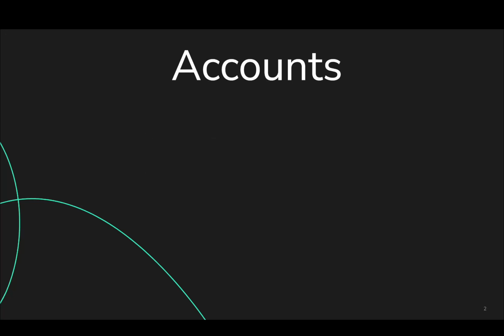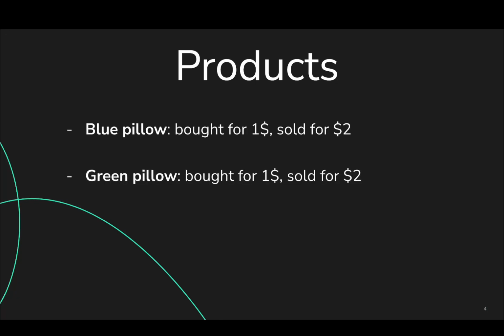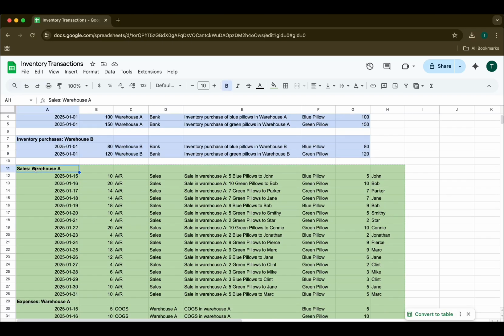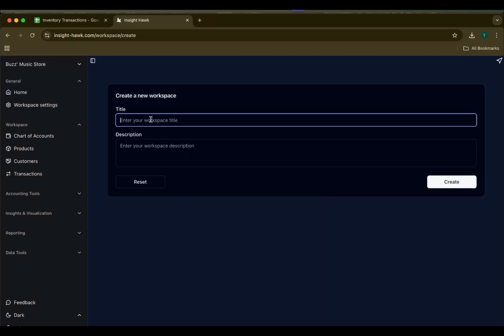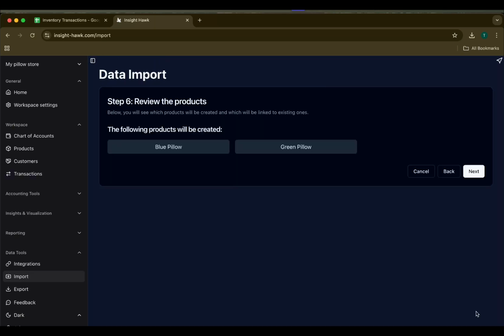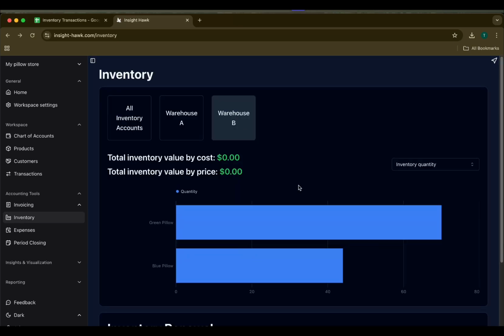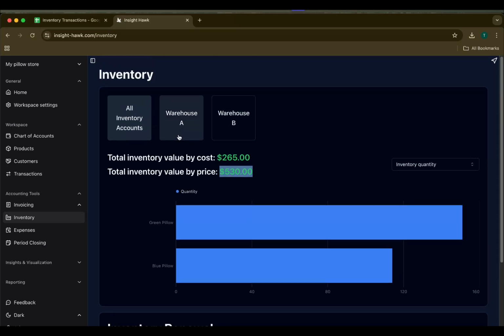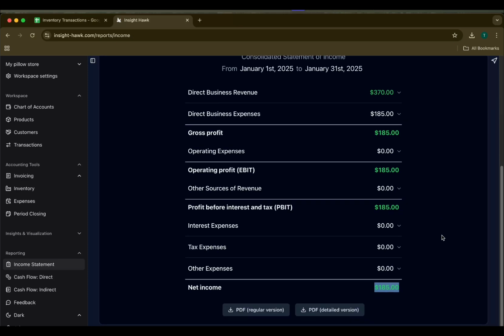Inventory Management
Learn how to manage inventory with a flexible yet easy to use accounting system!

0:00 Demo overview
2:01 Creating transactions
4:15 Uploading the transactions
6:19 Viewing & analyzing the results